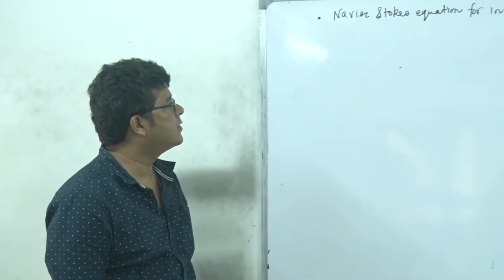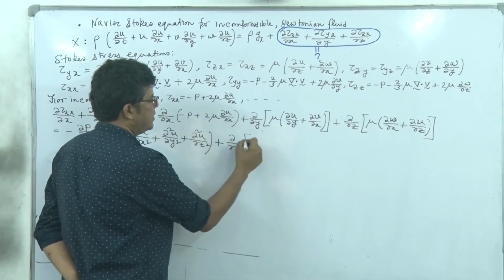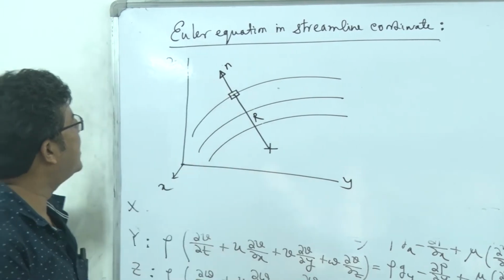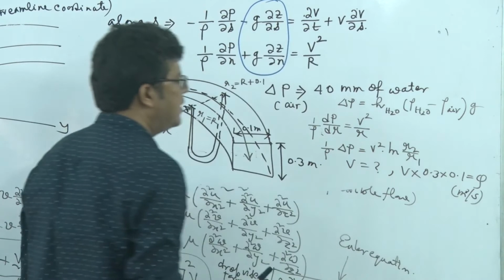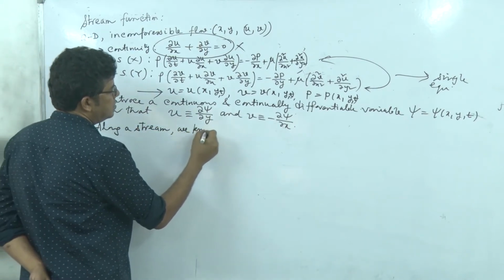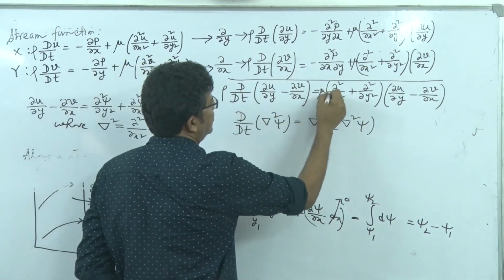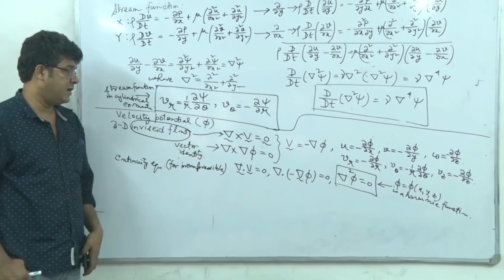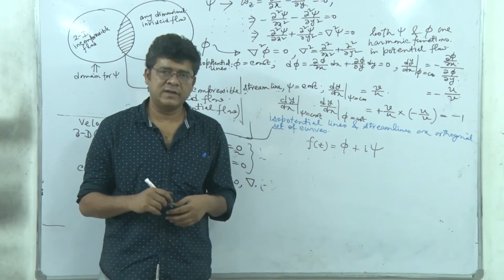Fluid Mechanics | Lecture-8 of 25 | 2020 | Navier-Stokes eqn. | By Dr. Debasish Sarkar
Dr. Debasish Sarkar (Associate Professor in the Department of Chemical Engineering, University of Calcutta, India) presents a series of lectures covering different topics of FLUID MECHANICS. The lecture series provides introductory concepts to the subject, integral and differential control volume analysis, Navier–Stokes equation, Steam function and potential function, elementary flows and flow superposition, internal incompressible viscous flows, Bernoulli equation, and energy-balance, flow through pipeline systems, flow meters, pumps, elementary boundary layer theory, flow past immersed bodies including packed and fluidized beds, Interfacial tension, Turbulent flow: fluctuating velocity, Reynolds averaged Navier-Stokes equation, universal velocity profile, and pressure drop, Fluid statics: elementary concepts and force of submerged planar surfaces.